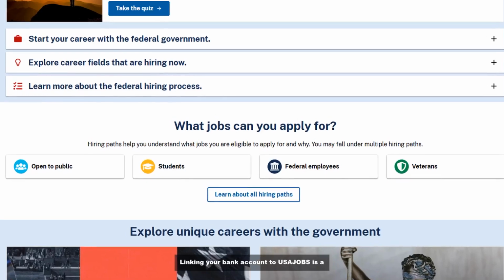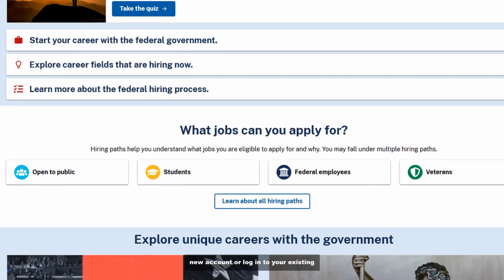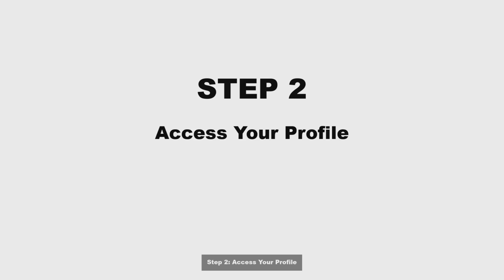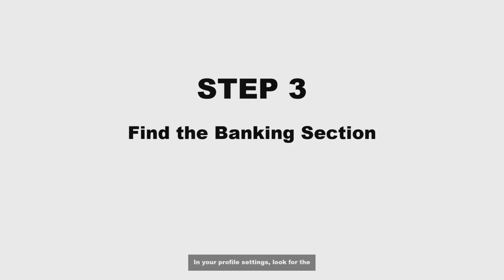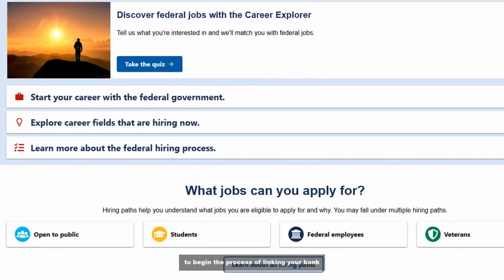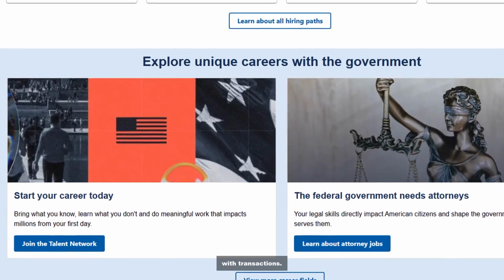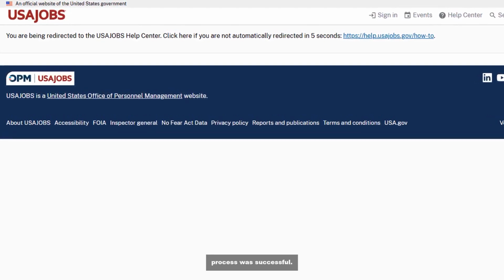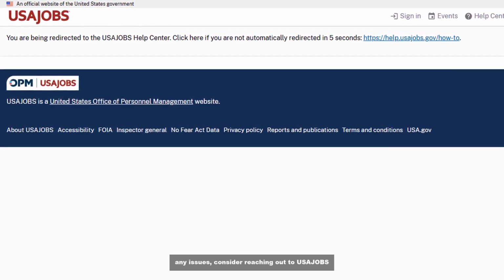How To Link Your Bank Account To USAJOBS 2026 (EASY GUIDE)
In this video, we will show you how to link your bank account to USAJOBS 2026 (EASY GUIDE). Follow our step-by-step instructions to ensure a smooth process.